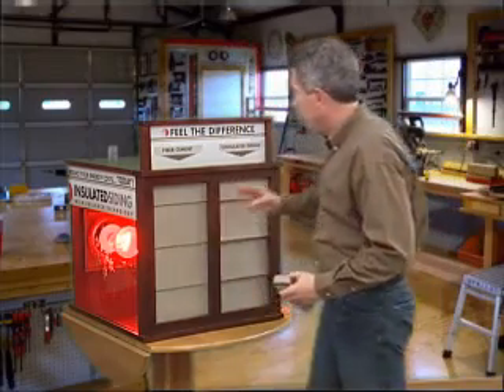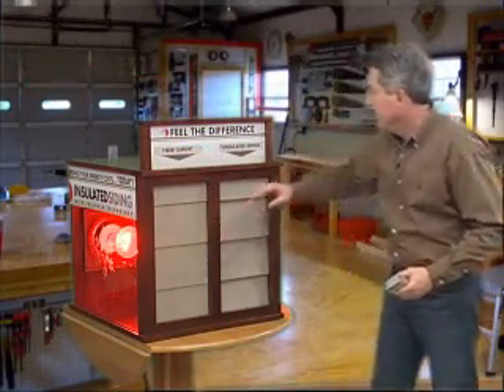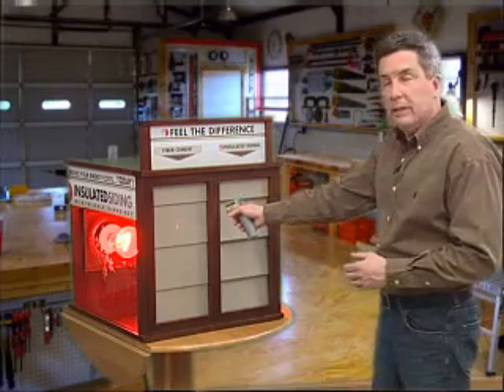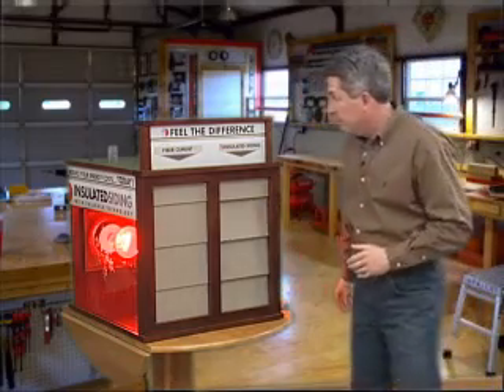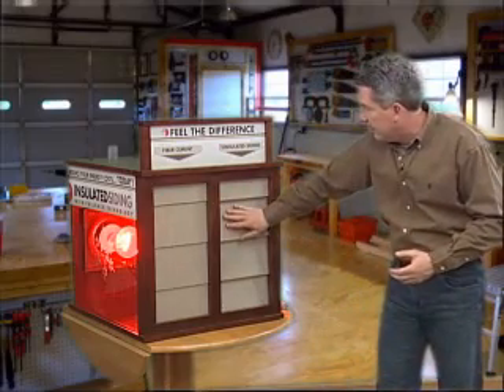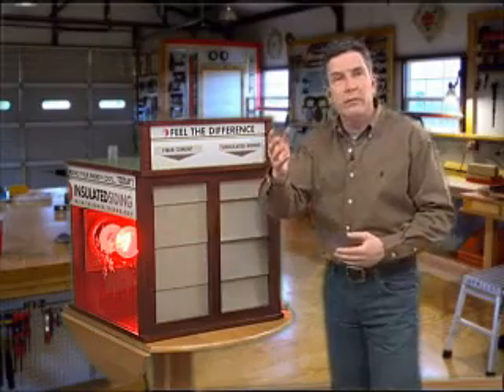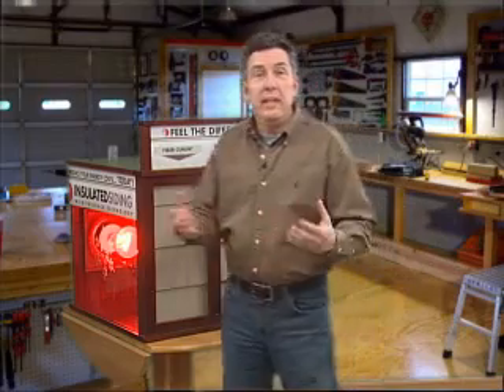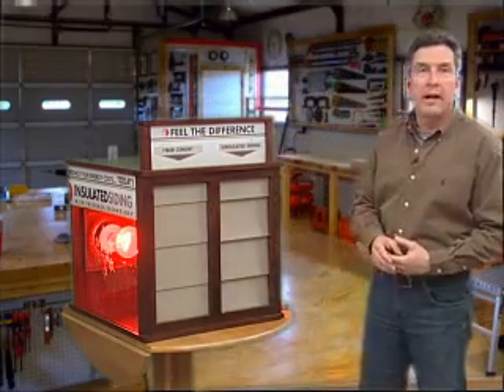Energy Savings with Insulated Siding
Matt Fox uses the hot box demonstration to show how the superior energy savings of Fullback Insulated Siding compared to fiber cement.